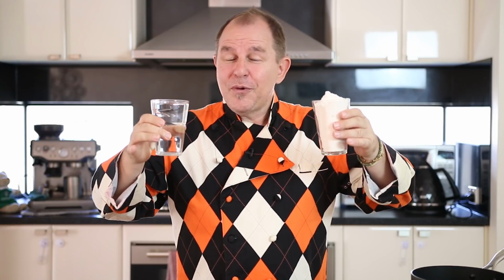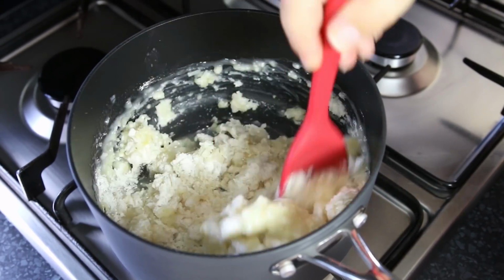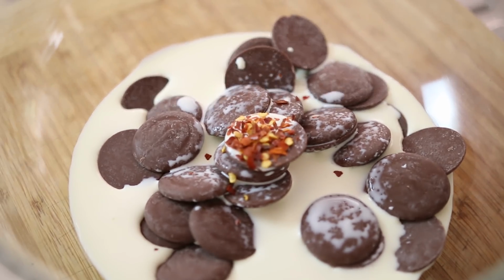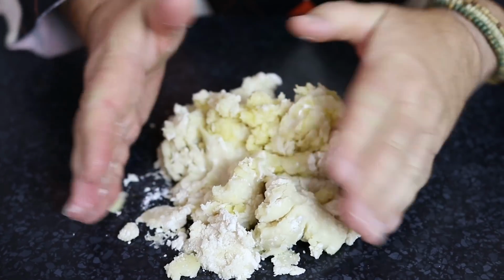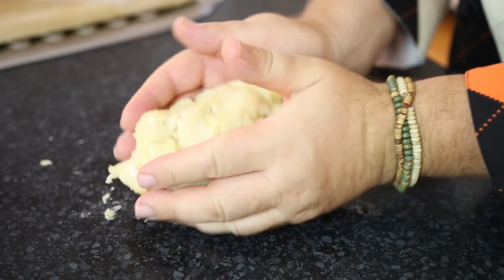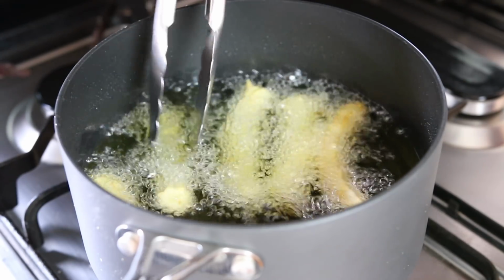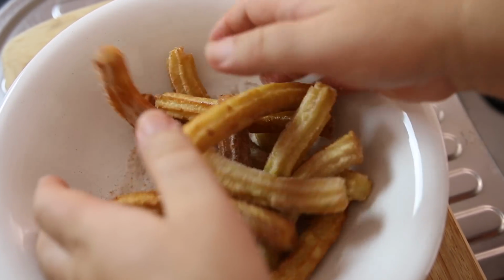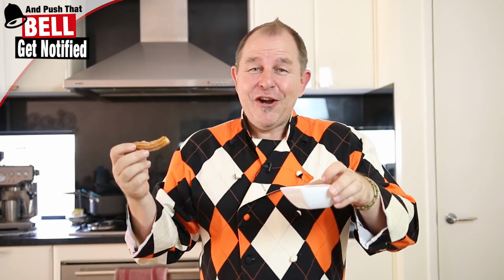HOW TO MAKE CHURROS - EGG FREE with Chocolate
I had a little break from the Mexican Recipes but here is a delicious Traditional Churro Recipe with a chili chocolate dipping sauce to get you in the mood again. Yum Yum 😋 🇲🇽

Ingredients Below
I didn't use measuring cups for this recipe I used a glass but the quantities are equal flour to water in volume

1 glass all Purpose Flour = to 200g/7oz
1 glass of Water = to 300ml/1&1/3 cups
1/2 a Teaspoon of Salt
4-5 Tablespoons of Olive Oil
Oil for Frying
Castor/Superfine Sugar
Cinnamon

For the Chocolate Sauce
1 cup Chocolate Melts
1/2 a cup of Whipping/Thick Cream
A pinch of Chili Flakes
1/2 a teaspoon of Cinnamon

Did you know? You can buy us a Coffee or meal through Paypal by clicking It's really simple.. 👍

If you buy from Amazon use this link. You won't pay a penny extra but we earn a tiny commission whenever you buy something. Thank you..🧡

🎬 If you'd like to know what gear we use, you will find most of it here. Also for a full list of our world travel kit, again using this link earns us a tiny commission, so a huge thank you. 🧡

Music wanted!!!